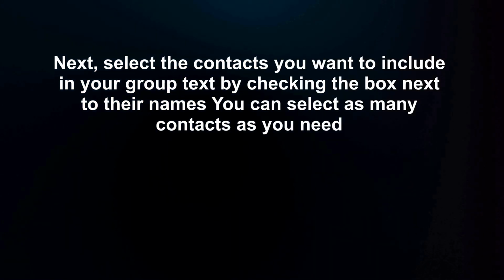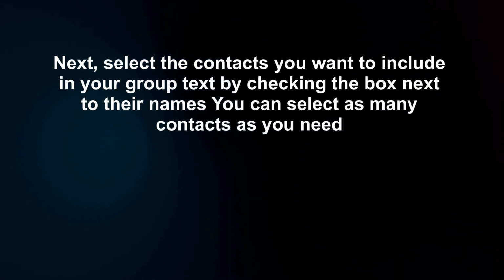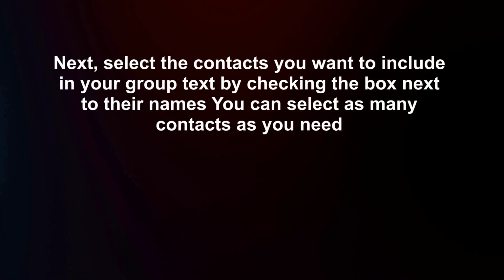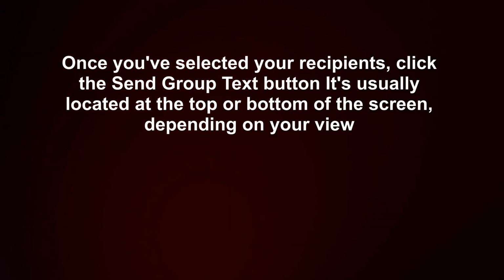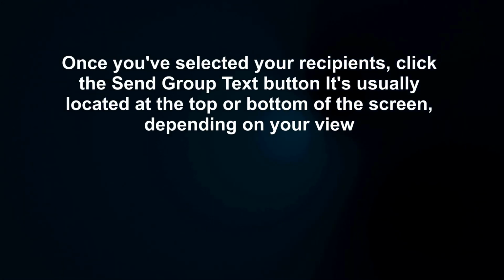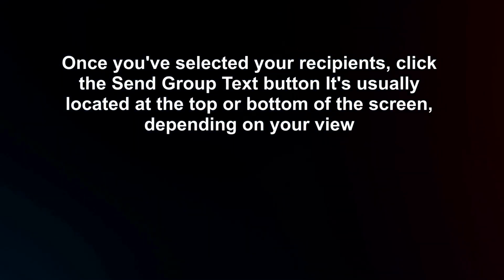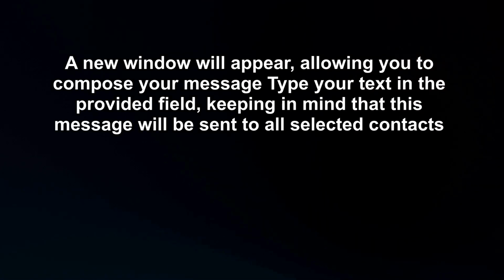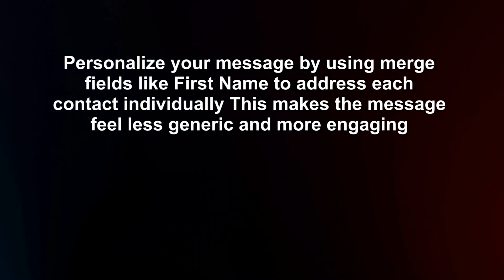How to Send Group Text on Follow Up Boss - GUIDE!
How to Send Group Text on Follow Up Boss details the steps to send group text messages through Follow Up Boss, enabling efficient communication with multiple contacts simultaneously, streamlining announcements, and enhancing lead engagement with personalized messaging.

00:00 Intro
00:06 Navigate to People Section
00:13 Select Contacts
00:18 Click Send Group Text Button
00:23 Compose Your Message
00:28 Personalize Your Message
00:33 Schedule Your Message
00:38 Send Your Message
00:42 Communicate & Track Responses